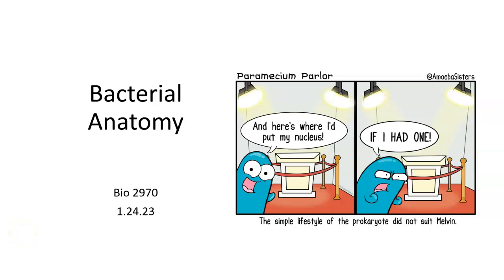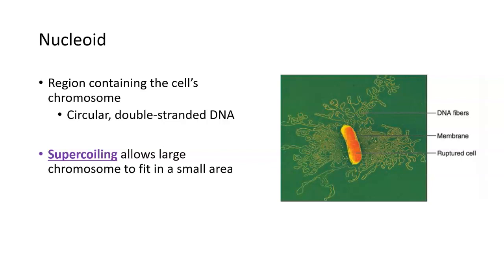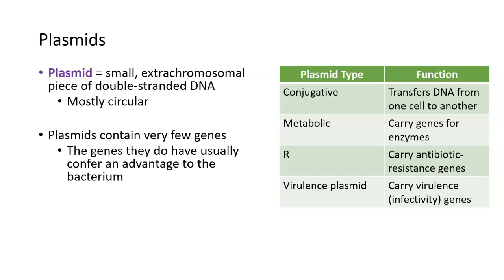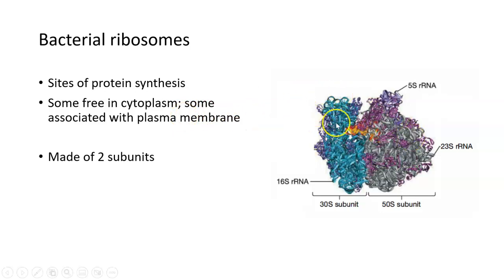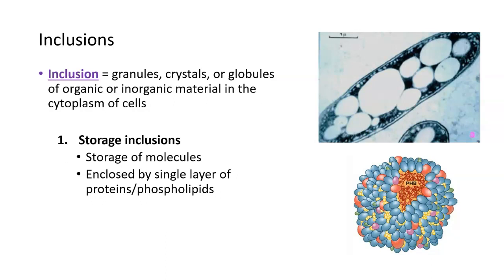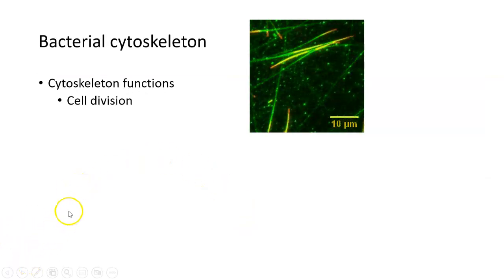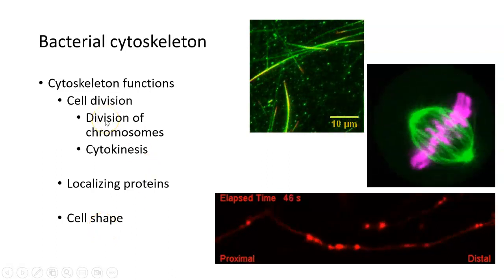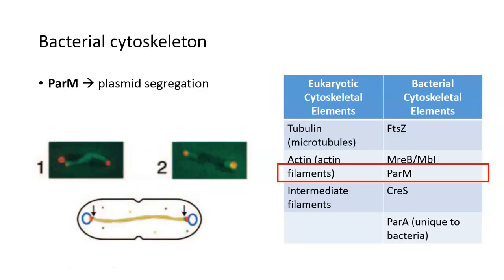Bacterial Cell Structure: Internal Structures